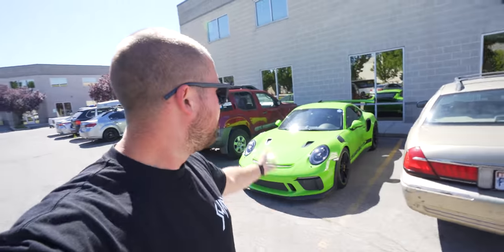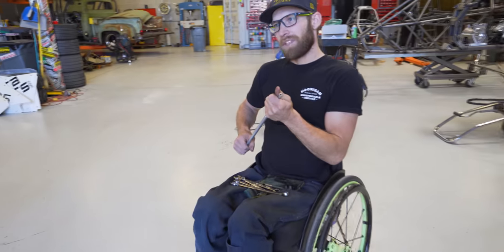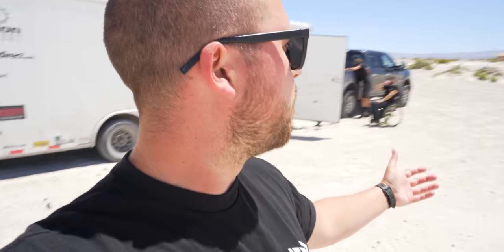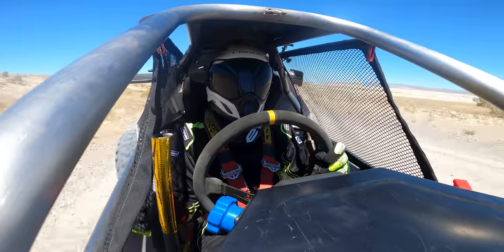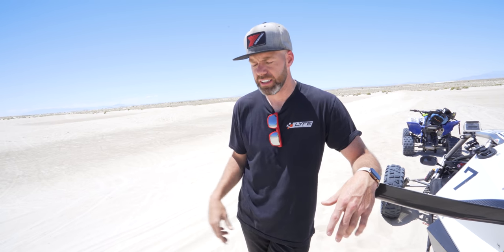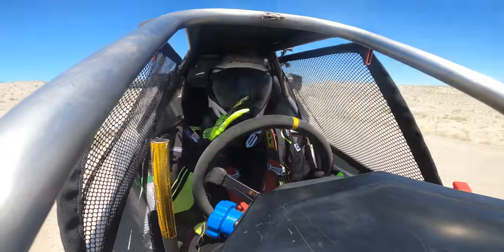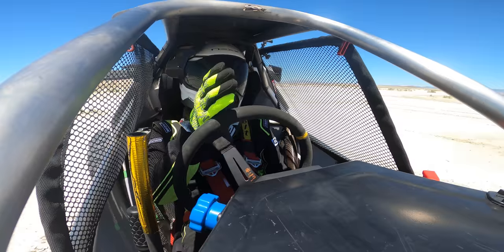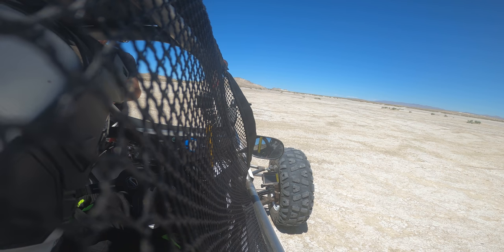RACING A 100MPH OFF ROAD BUGGY!! (I JUMPED IT)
Huge shout out to Sierra Cars for the most epic day of my life. If you're interested in buying one of these absolute weapons or you'd just like to rip one around the desert for the day get in touch with them, you won't regret it!

MY GEAR:
Main camera
Main memory card
GoPro memory Card
Video editing software